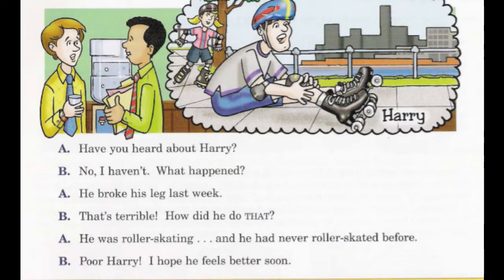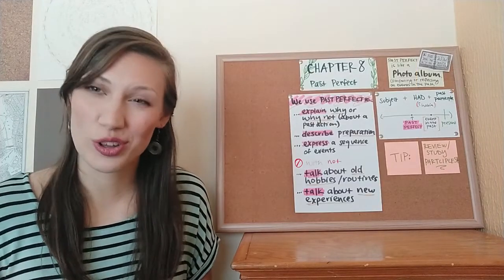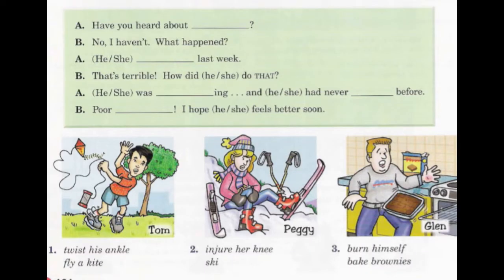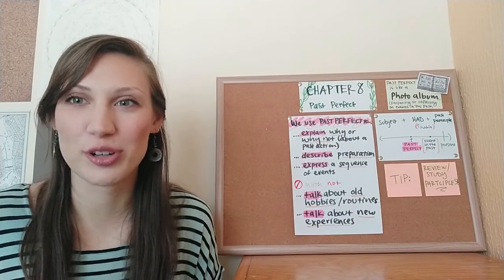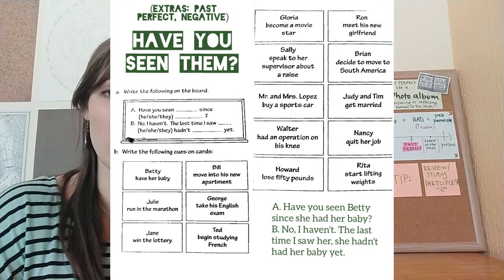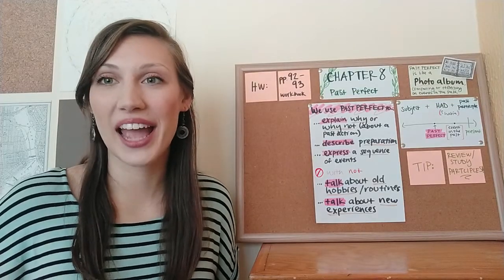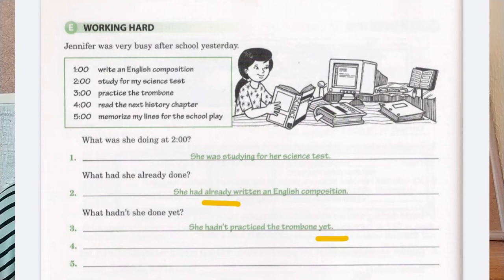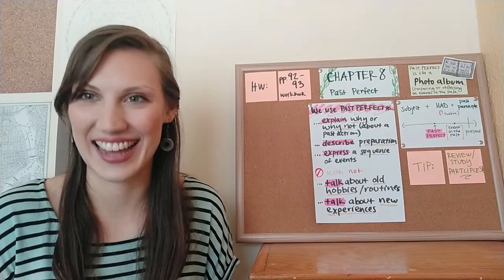Green Chapter 8 Part 4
En este video veremos "hadn´t + participle" para hablar de inexperiencia.

Tu tarea son las páginas 92-93 del workbook.